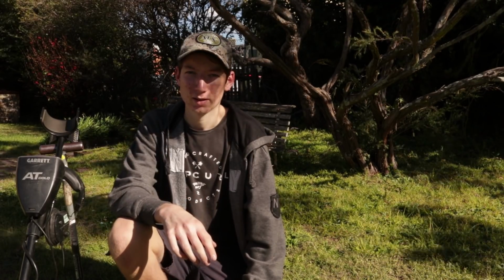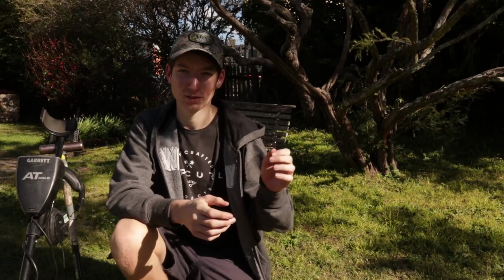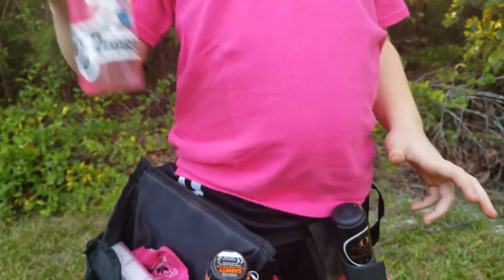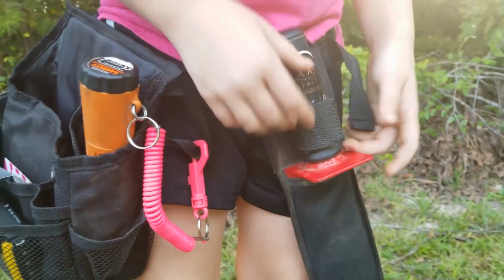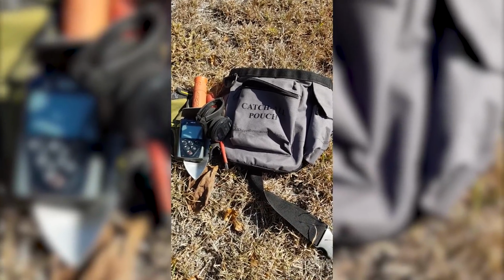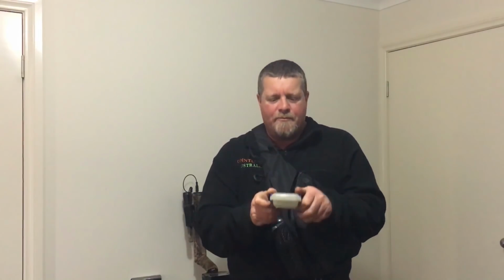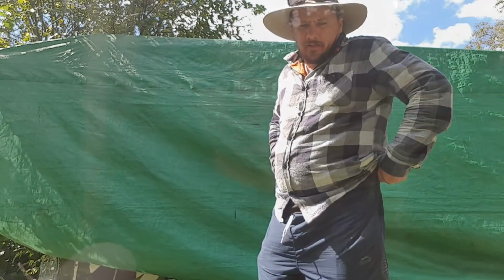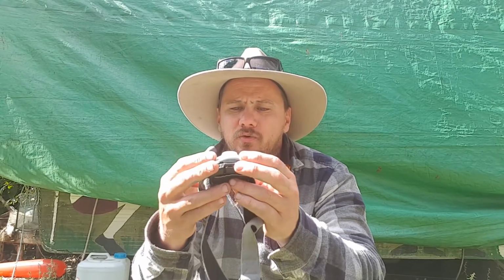The BEST Finds Bag for Metal Detecting?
In this video, we get input from several different metal detectorists on their finds bag setup, and how they carry their tools. From hip belts to buckets, there is a range of ways to carry your equipment when out detecting! Find the links to everyone's channels below.

Detector/s used:
*Garrett

Cameras:
*Nikon Coolpix AW-130
*Olympus OMD EM10
*Canon 80D
*iPhone 5
*iPhone 6

Digging tools:
*Lesche hand digger
*Sampson T-handle shovel
*Garrett Retriever II Pick